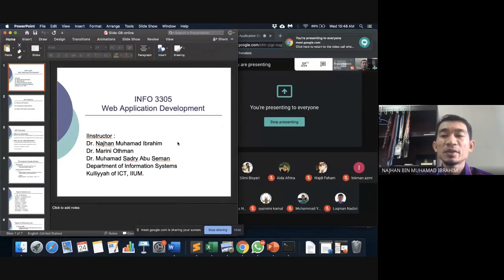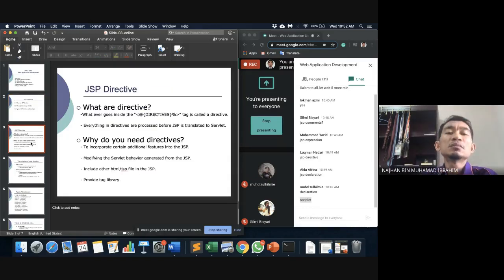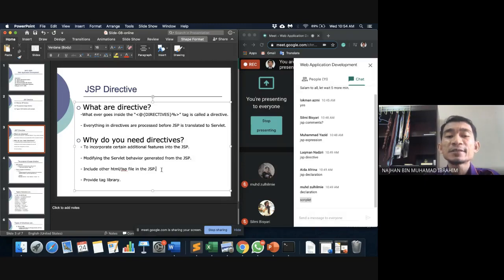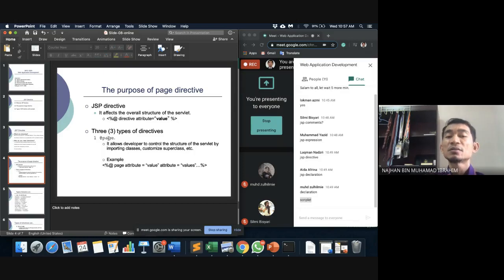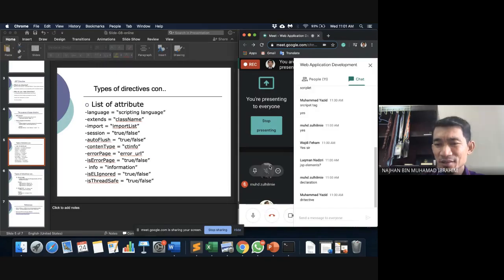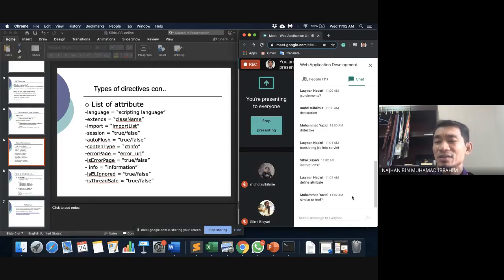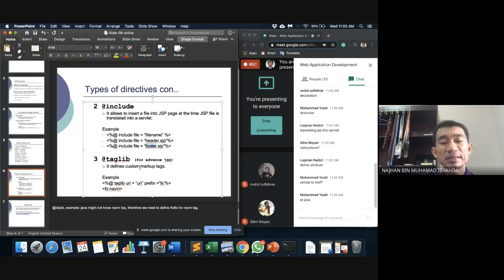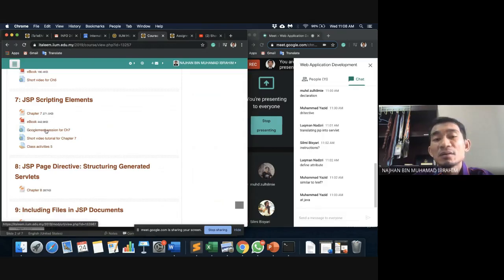Web Application Development (Ch8 JSP page directive)